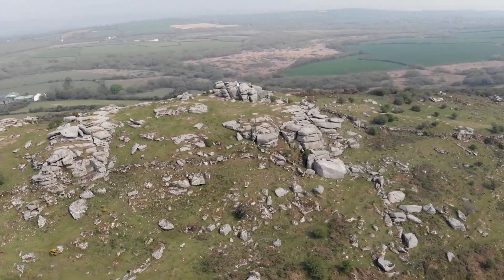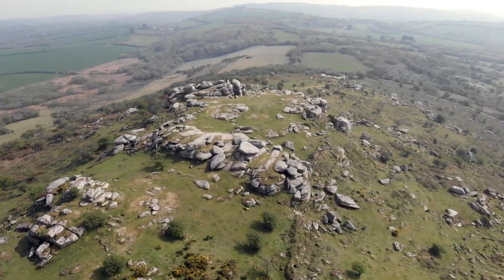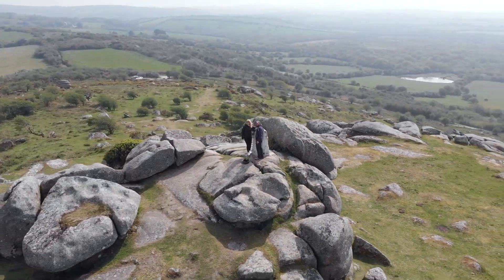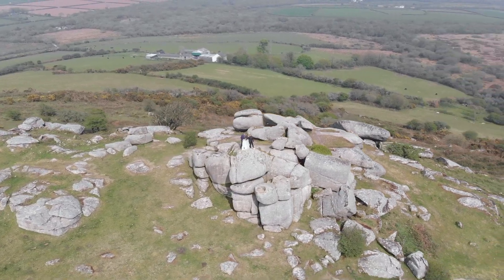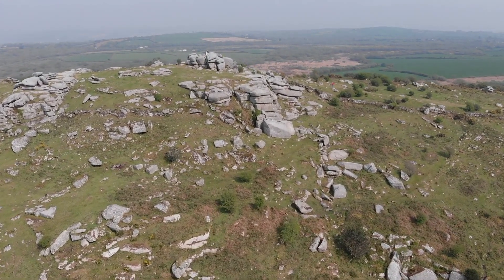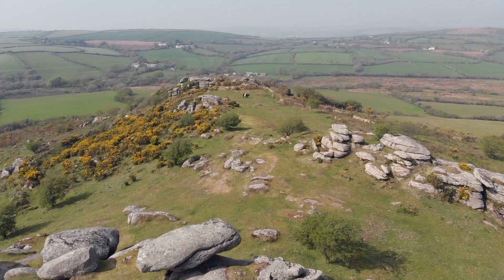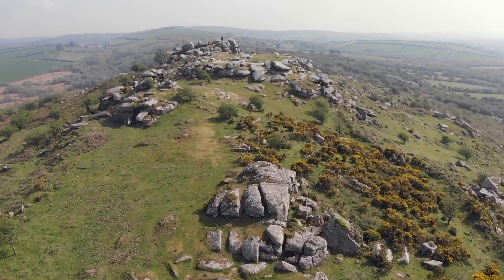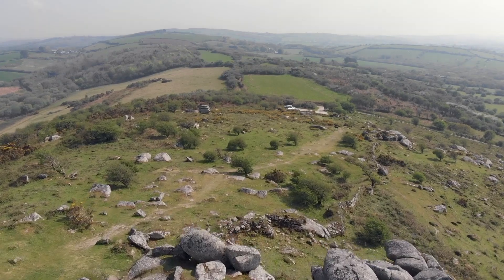Helman Tor, Cornwall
Helman Tor, Cornwall - This large wetland complex extends across more than 500 acres, spreading from the slopes of Helman Tor, and it is one of the wildlife gems of Cornwall. Centuries of tin streaming here has created a landscape of hummocks and hollows, host to a patchwork of wildlife rich habitats including wet and dry heathland, acid grassland, large areas of willow and oak woodland and numerous ponds.

* Directions

The reserve is 2.5 miles (4 km) south of Bodmin, 2 miles to the north west of Lostwithiel. The nearest main line station is Bodmin Parkway. By car, access is from the A30/A391 (Innis Downs) roundabout south of Bodmin. Turn north to Lanivet and take the first right under A30 bridge. Take the first left shortly after the bridge.

For Breney Common entrance, turn right at Reperry Cross and take the left fork to Trebell Green. Go straight on at Trebell Green towards Gunwen. The entrance track is on the left after Gunwen Chapel, opposite The Barn (SX 054 610).

For Red Moor, turn right towards Fenton Pits. Continue for 1.5 miles and turn right for Tredinnickpits. Access to the reserve is via a track leading off a triangle formed by the roads in Tredinnickpits (SX 075 622). The reserve may also be reached from Helman Tor along the Saints' Way (SX 065 611).

*Access

Small car parks at Helman Tor and Breney Common and limited parking at Red Moor. Sections of boardwalk at both Breney and Red Moor but other paths can be uneven and slippery when wet. There is wheelchair access from the car park at Breney that leads to a pond and areas of heathland. All of the sites of Helman Tor are linked by the Wilderness Trail, a waymarked trail forming an 8 mile circuit of this fantastic nature reserve. Visit the weblink for more information and downloadable PDF guide.

*Characteristic wildlife of this reserve

The marsh fritillary butterfly can be found on Breney Common and Red Moor. It is on the wing during late May and early June, and its larval webs can be seen around the leaves of its food plant devils bit scabious during September. Cattle grazing helps to maintain the habitat for this beautiful butterfly. Sundews can be found in wet areas amongst sphagnum mosses and produce small white flowers from June to August. Royal Fern is a distinctive and stately fern, growing up to chest height in a dense bushy clump, with the brownish fertile fronds sticking up above the rest.